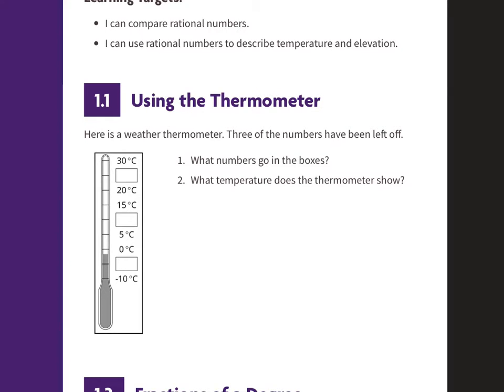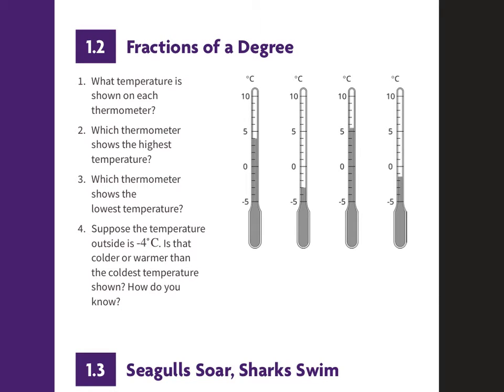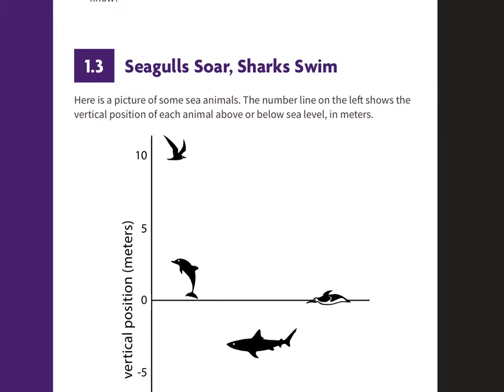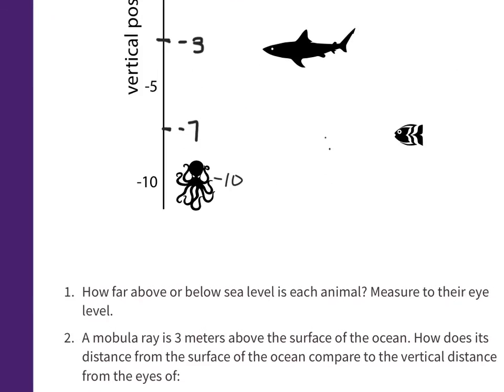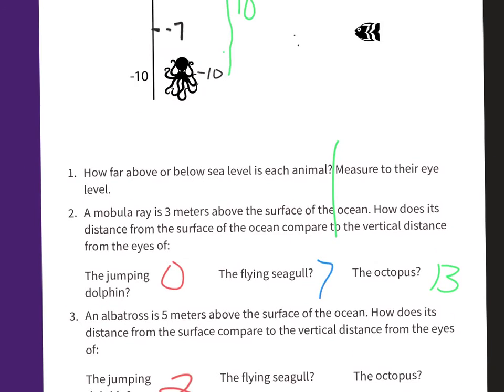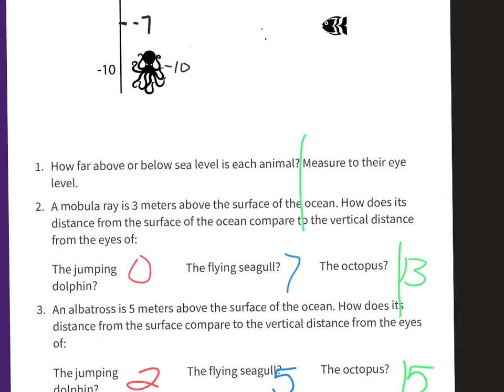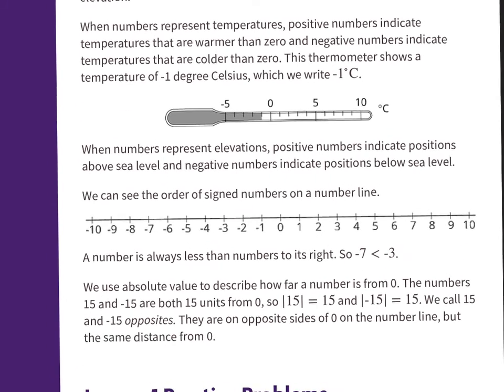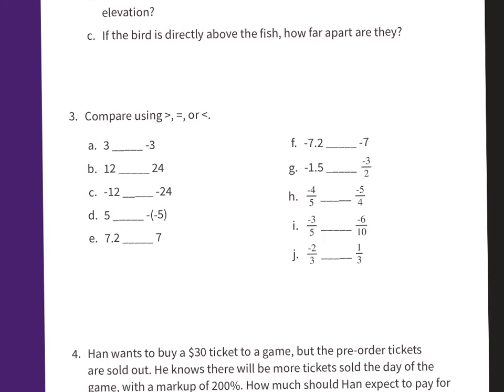5.1 Interpreting Negative Numbers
Grade 7 Mathematics, Unit 5.1 - Open Up Resources 1